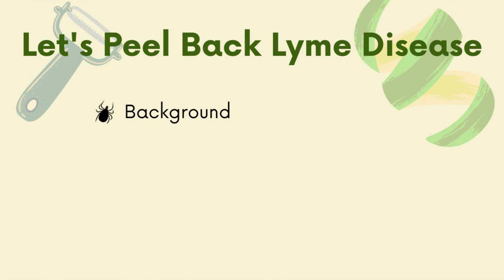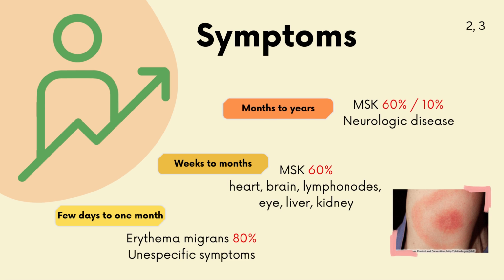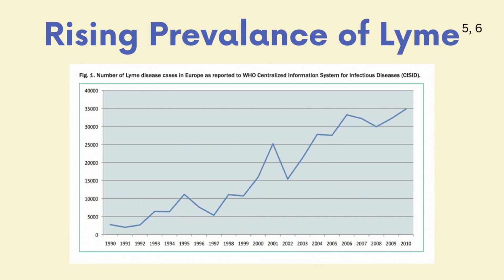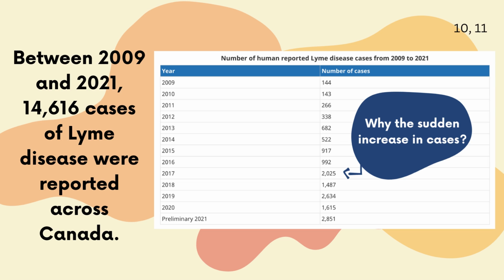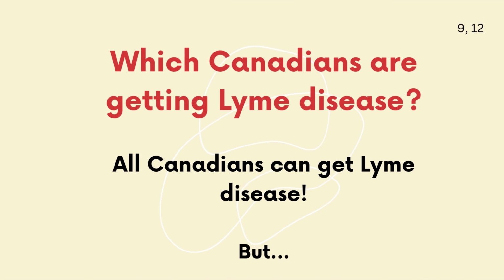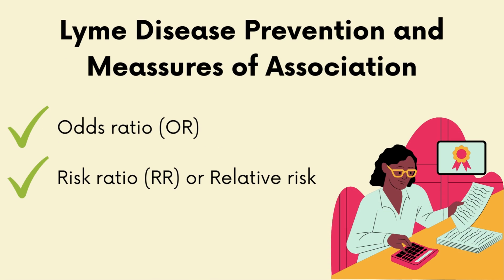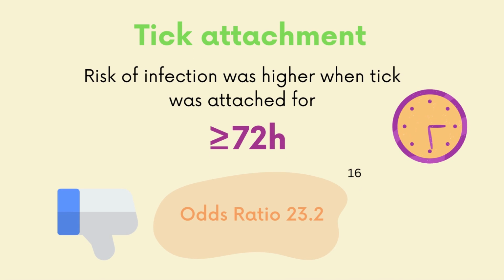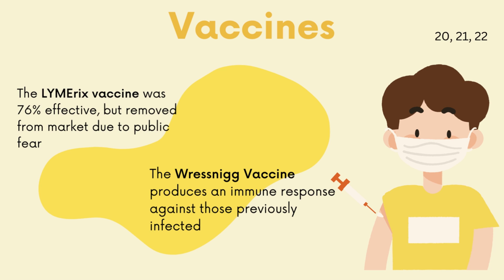Lyme disease: an overview and epidemiology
Video made by Atiya Rehman, Paola Nascimento Marques, and Sylvie Fernandes (MPH students at McMaster University)